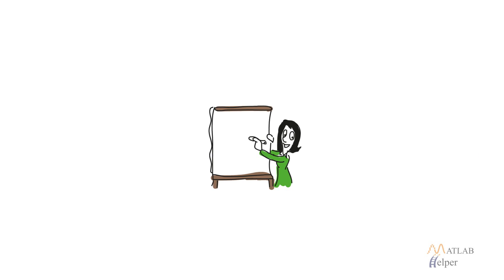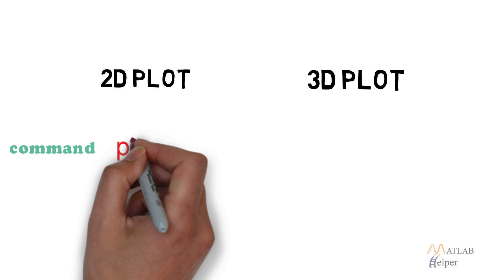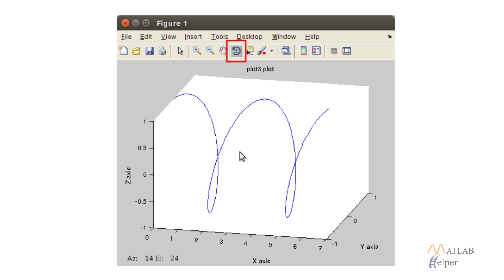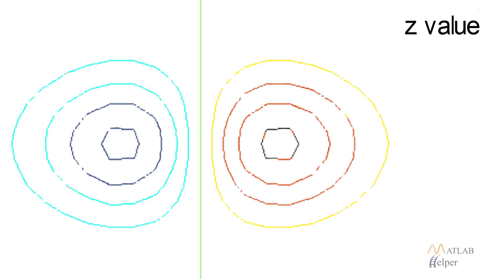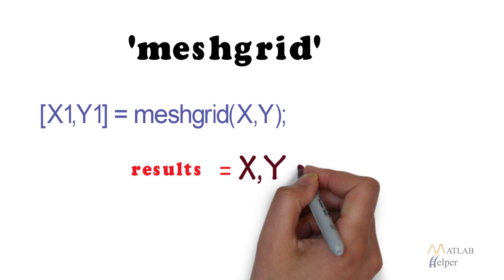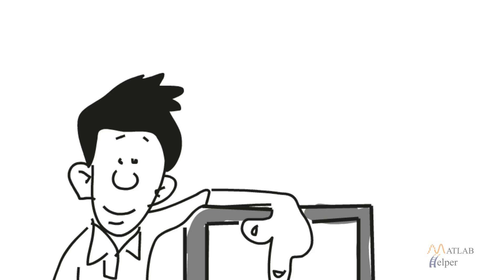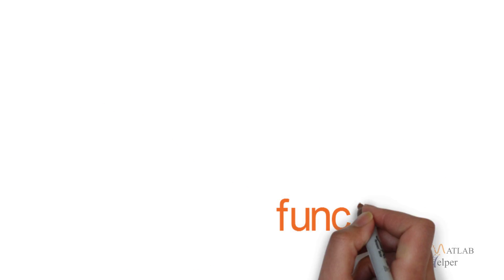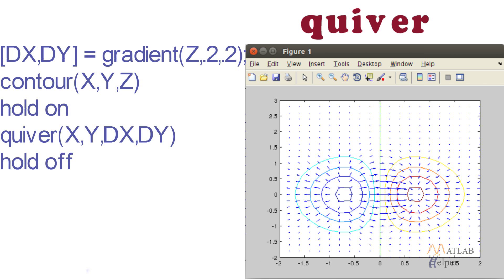How to make 3D Plot in MATLAB | MATLAB Fundamentals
Learn different types of 3D Plot in MATLAB with applications. Visualize all the 3D graph using MATLAB.
0:00 Introduction
0:09 Different types of 3D plot by MATLAB
2:35 Conclusion